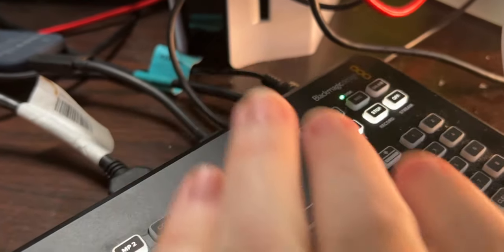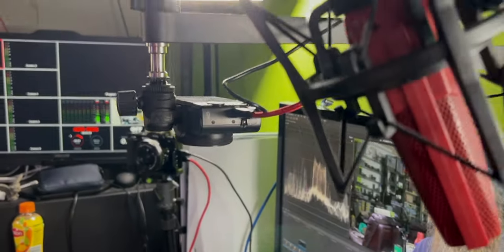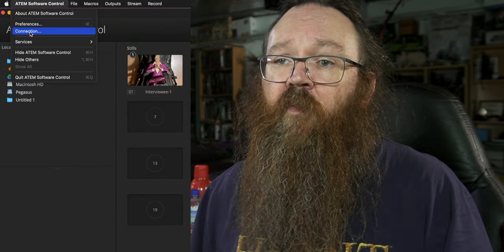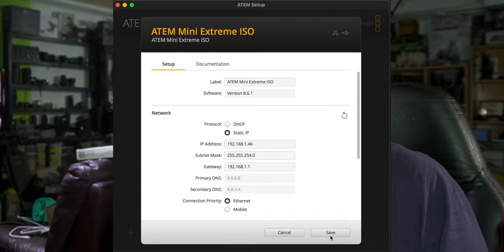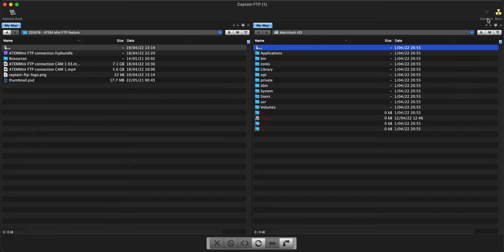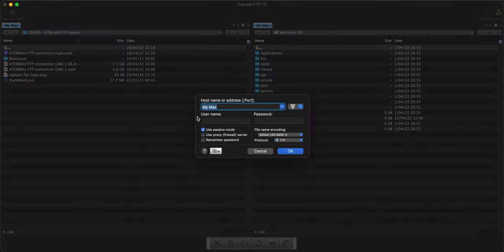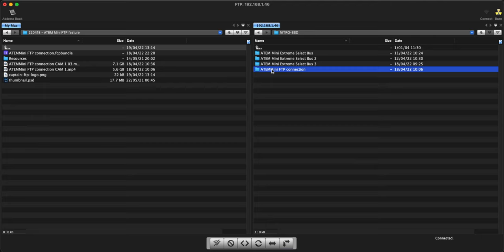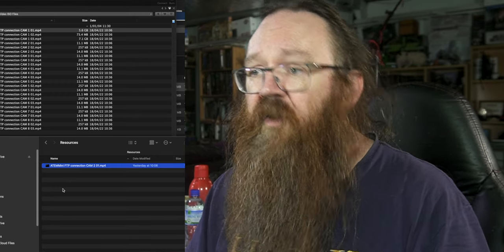How to use the ATEM Mini Secret FTP Server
I was mucking around the other day and noticed extra FTP recources on my network with turned out to be my ATEM mini's sharing their hard drives on my network so naturally I can now sho you how to use the ATEM Mini Secret FTP Server to make your workflow easier and faster..